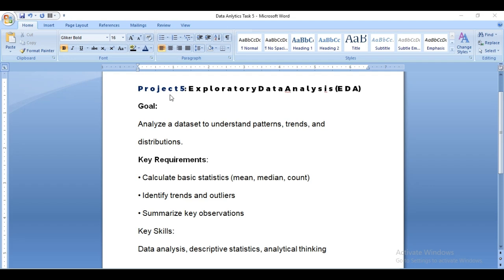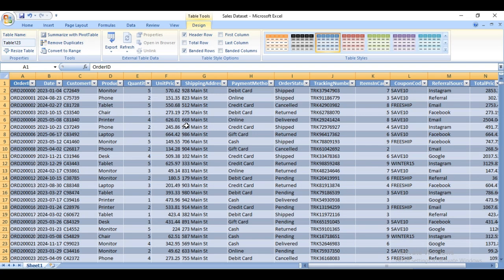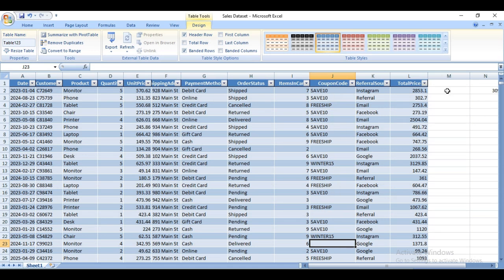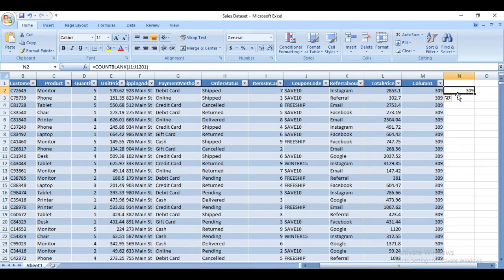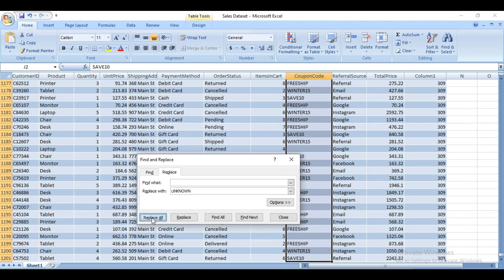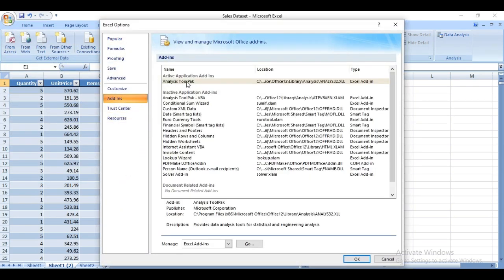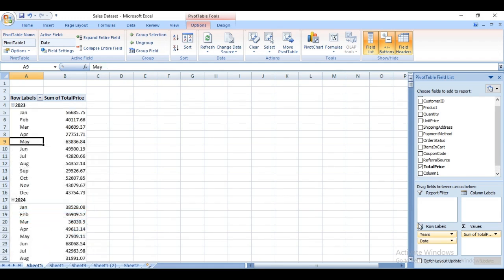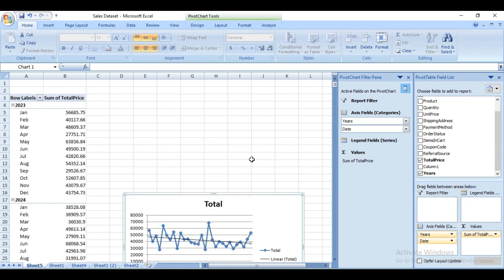Exploratory Data Analysis with Excel: Data Analytics Internship Project 5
In this video about exploratory data analysis with excel I will teach you the basics of how to explore data using excel. Exploratory Data Analysis it a necessary tool for any data scientist. .

In this tutorial we go over the 4 core steps of data analysis in excel. First, we clean up the data. For this, we create a backup of the raw dataset, remove duplicates, and more. Then, we transform the data. Third, we do the analysis with Pivot Tables and functions. Finally, we visualize the data with charts and pivot table slicers.

Unlock the power of data with this hands-on Exploratory Data Analysis (EDA) internship project using Microsoft Excel! In Project 5, you’ll learn how to clean, organize, visualize, and analyze raw datasets to uncover meaningful insights and trends. This video walks through practical Excel techniques including pivot tables, charts, conditional formatting, filtering, sorting, and data summarization. Perfect for beginners, students, and aspiring data analysts looking to build real-world analytics skills and strengthen their portfolio. Follow along step-by-step to understand how businesses use data for smarter decision-making.